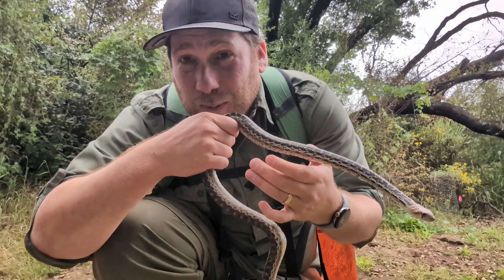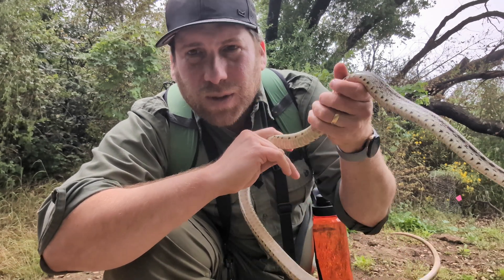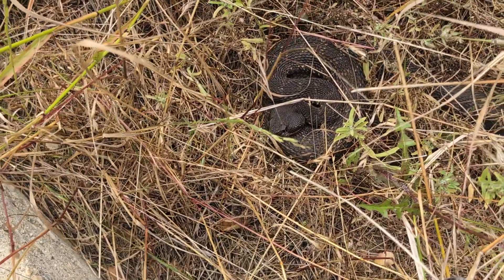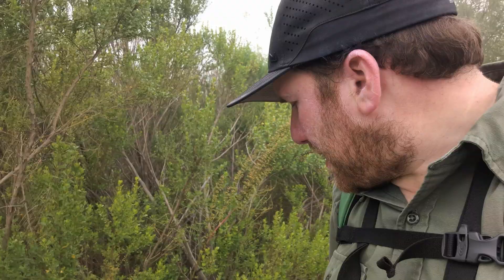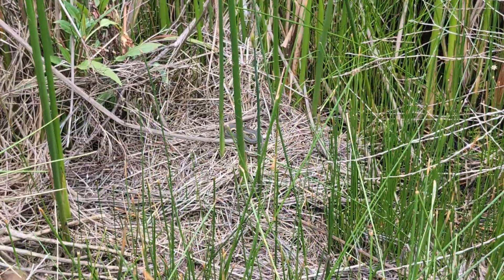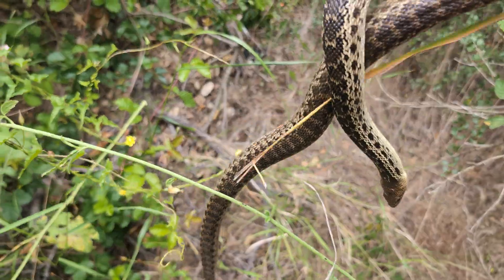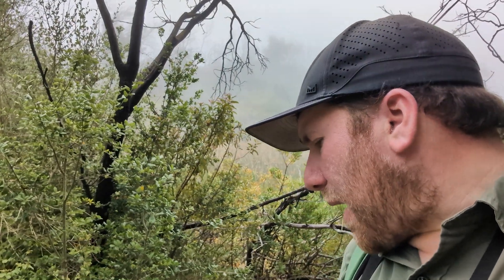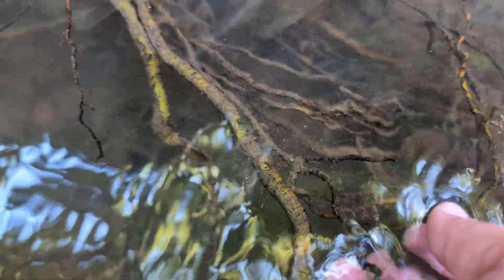A quick trip to the Santa Monicas | Field Herping Southern California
The Santa Monica is one of my favorite areas to explore.  There's often an abundance of life.  And although we didn't time this adventure perfectly we still saw an amazing set of snakes.

What we saw:
Gopher Snake - Pituophis catenifer - 2
Southern Pacific Rattlesnake - Crotalus oreganus helleri - 2
Two-striped Garter Snake - Thamnophis hammondii - 4